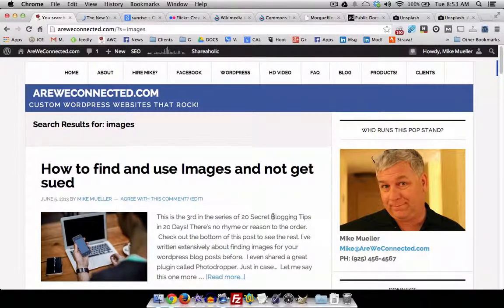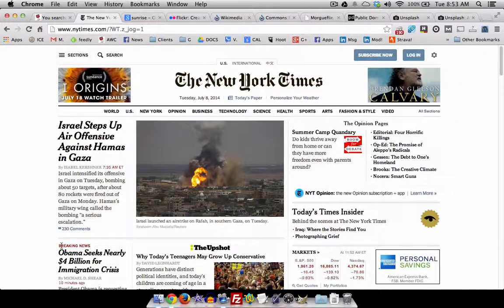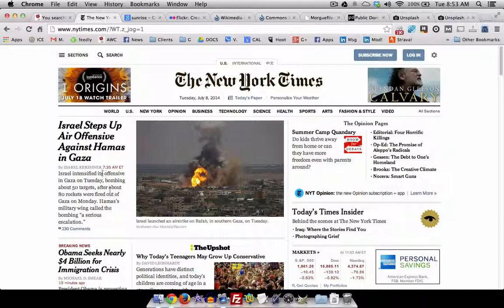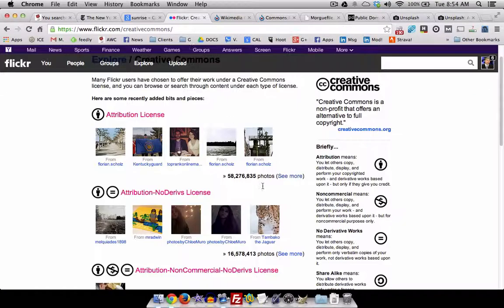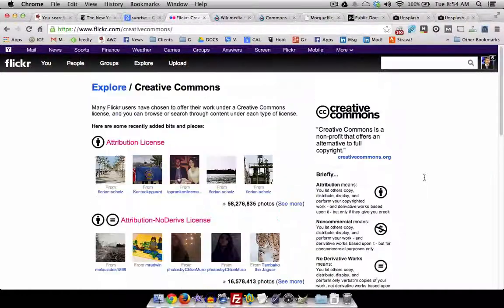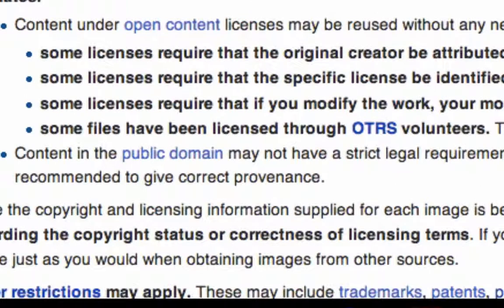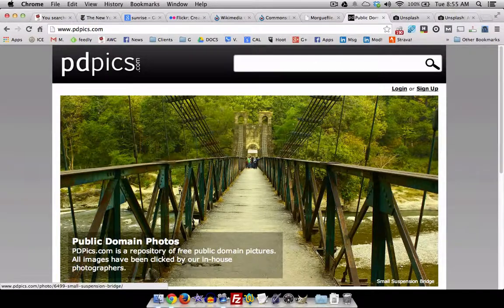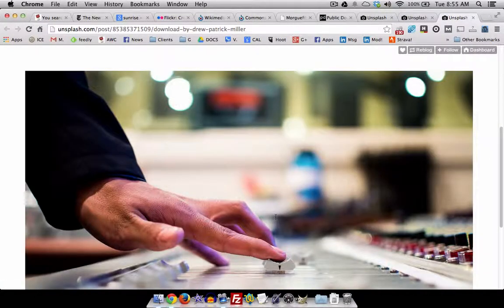5 Sources for Free Pictures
While the best picture to use on your blog post is the one you took, here are a few other places to find free images to use on your website.

I'm cheap. I also love Free Images.  Every post on my site has at least one image.  Often times there's a pun involved.  In this case it's a dumb picture of my dog (lucky you).  They say it keeps the reader interested, but really I do it mostly for me.

It's important to always remember Rule #1 of images...

ALL IMAGES ARE COPYRIGHT PROTECTED

Everything.  Automatically.  Copyright is always assumed.  Period.  Always.

If you took the picture yourself (and did so legally), you automatically have copyright.

* certain restrictions apply. I.E. You can't take a picture of something that already has copyright and call it your own.

Do you know those FBI warning labels they show at the beginning of DVDs?  It's not that.

What if I told you that there are people out there who create gorgeous images, just hoping that someone will come along and 'borrow' them for their website?  What if I told you that these people work with lawyers that specialize in image copyright protection?  It's true!  And when they find the image they won't just send you a 'cease and desist', it'll ALSO include a BILL for a whole lot of money! (like $30,000!)

THEY'LL NEVER FIND ME

So you say.  My dog could find you and she has the worst sniffer I've ever seen on a dog.  Your site may be small and hardly noticeable but there's something called EXIF Data that is inside every picture.  There are Google searches that can be done to find a specific EXIF Data value.  and you'll be surprised at what you can track.

Think your smarter? You screen captured the image, cropped out the watermark and changed the colors in photoshop? TinEye is smarter than you.

HERE IS HOW TO FIND IMAGES YOU CAN LEGALLY USE